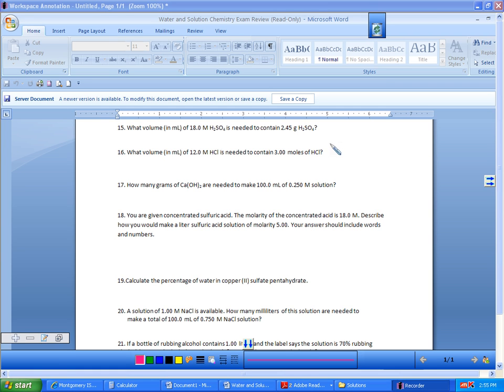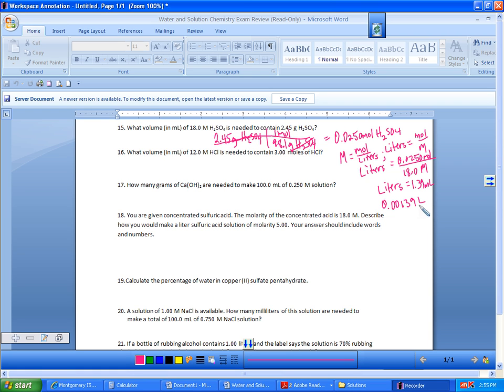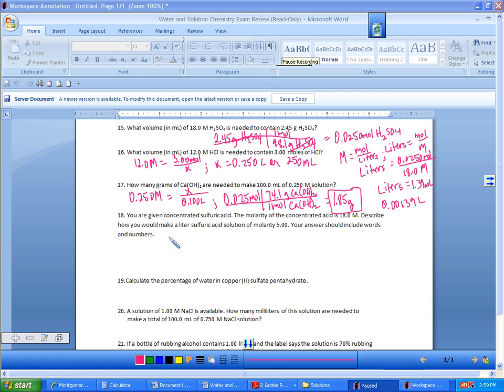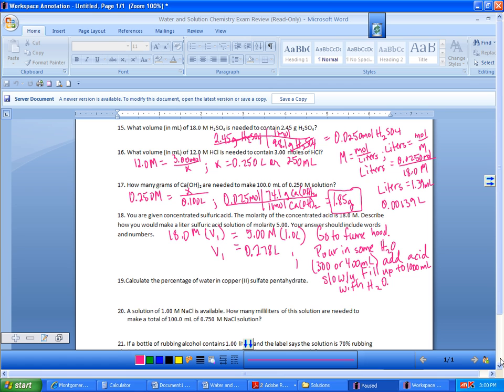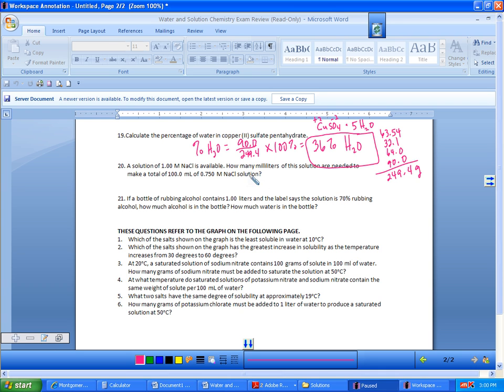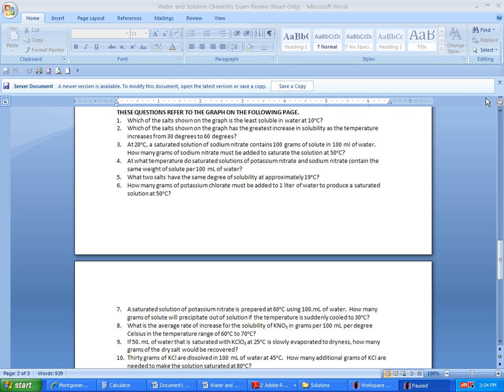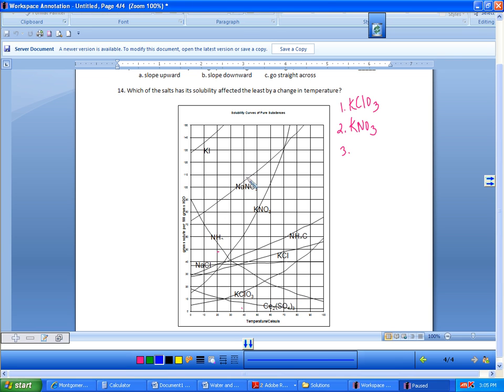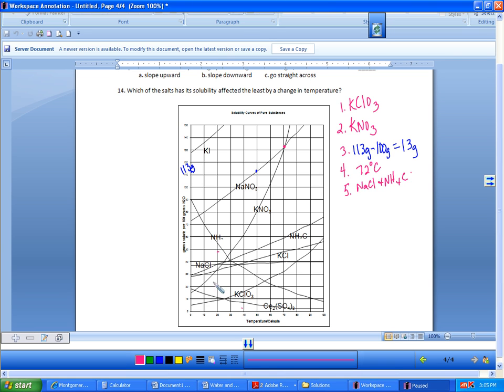Review Solutions Exam Part 2